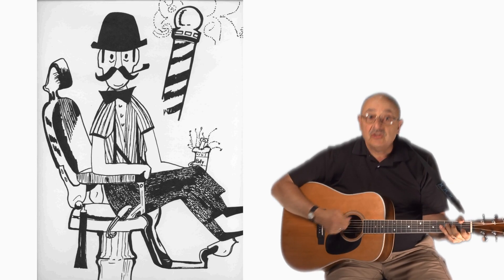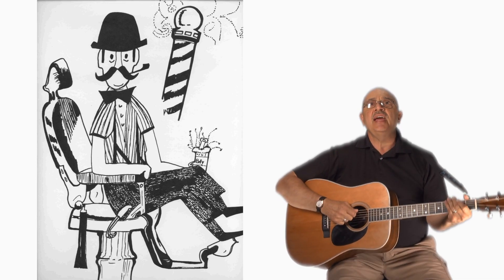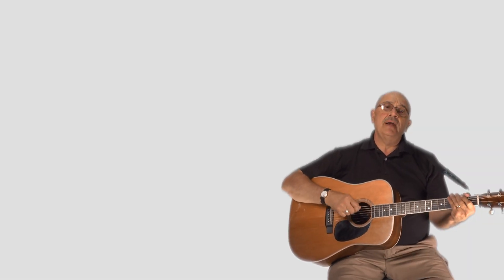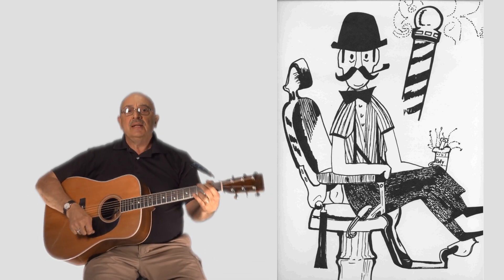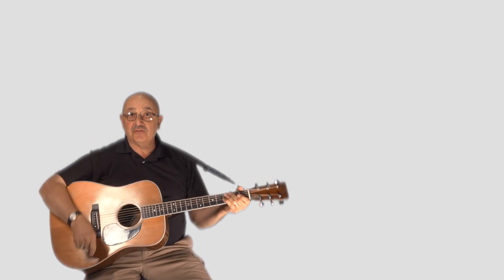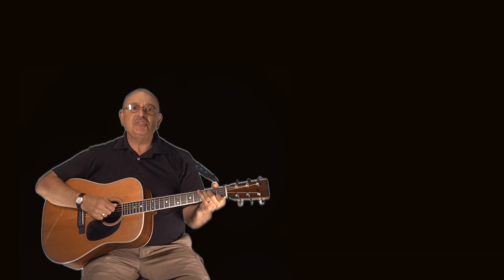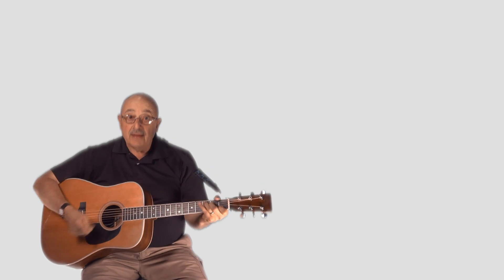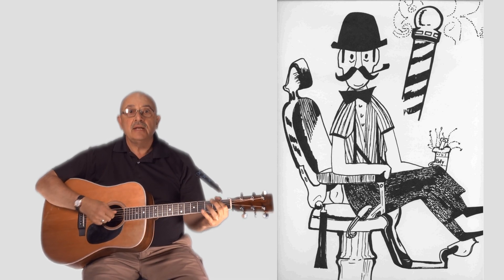Shave & Haircut Randy Marquardt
Shave and a Haircut  Randy Marquardt  Northern Michigan Acoustic RanMan Children's Songs